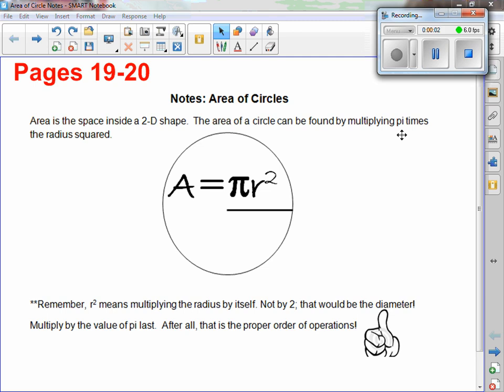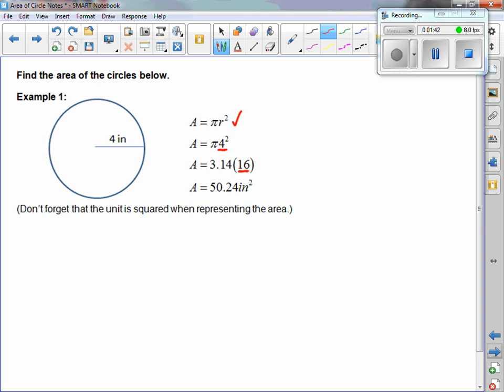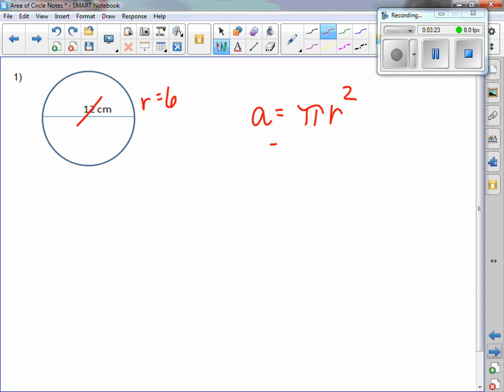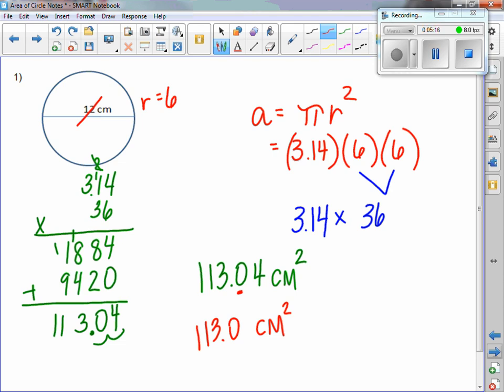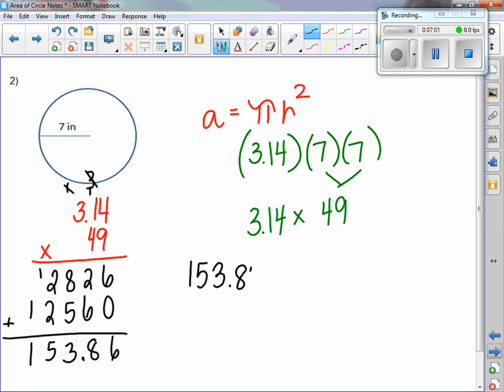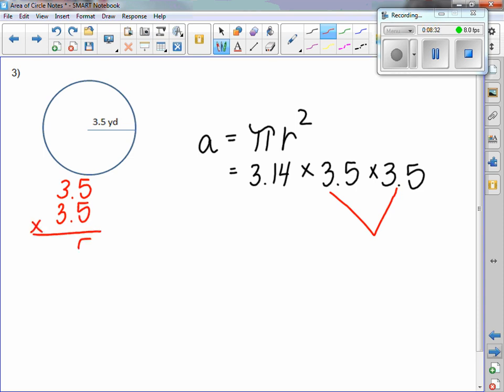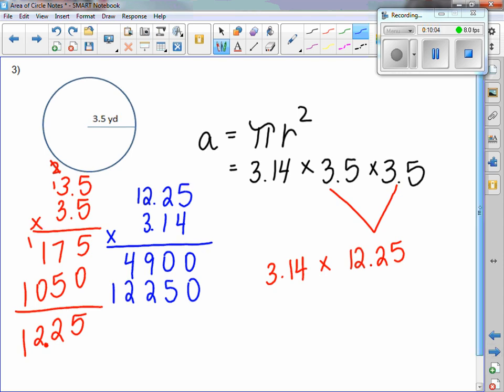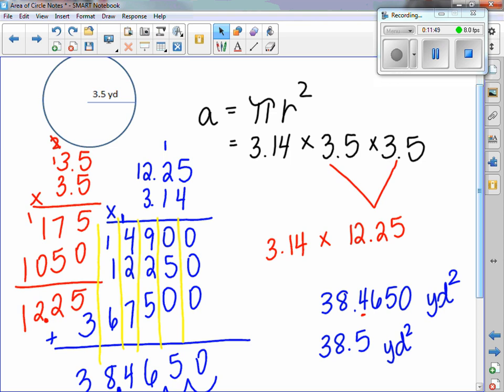Area of Circles